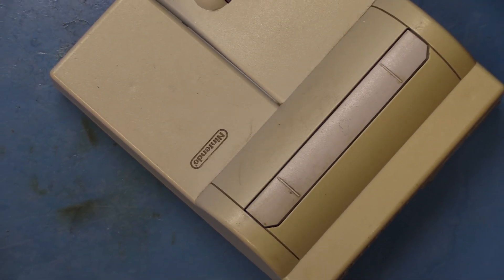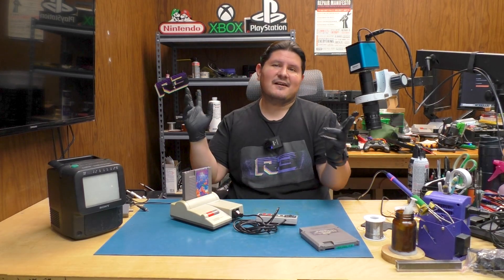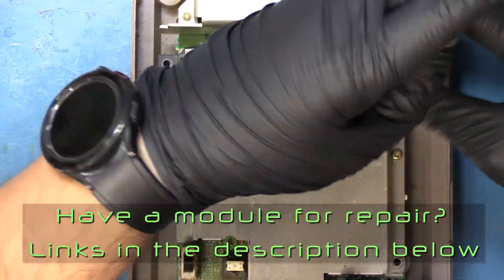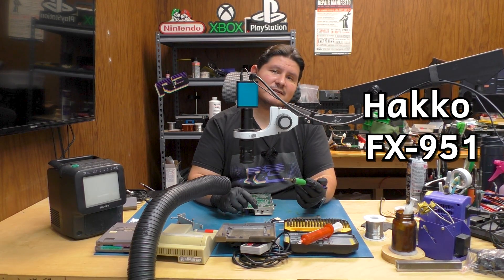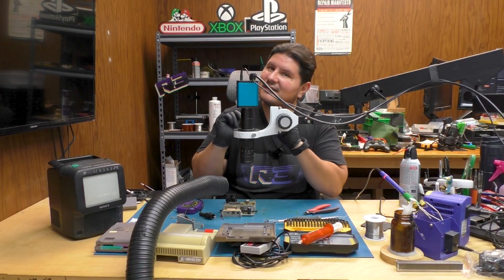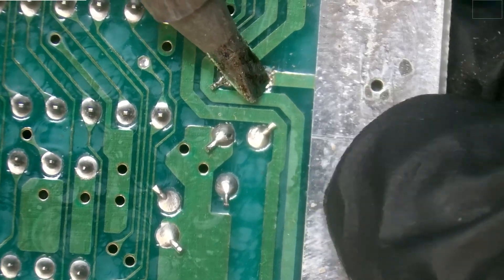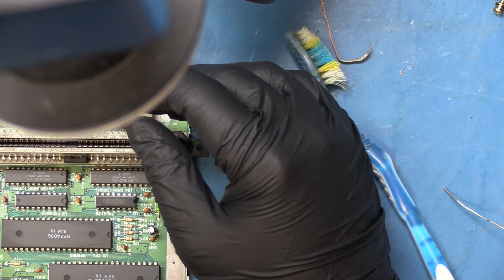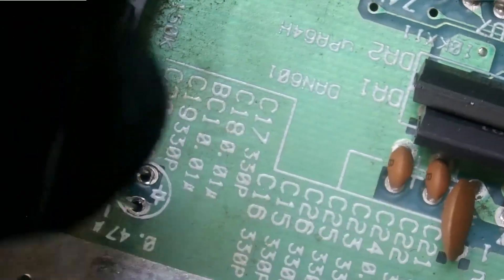Nintendo NES Top Loader Capacitor Replacement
In todays episode we perform preventative maintenance on the Smoking Man's NES Top-Loader console.